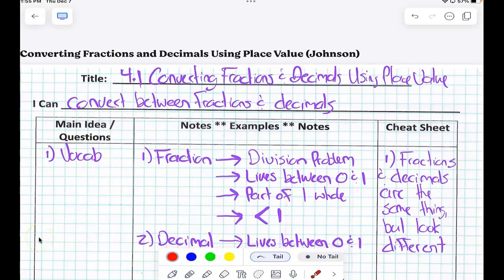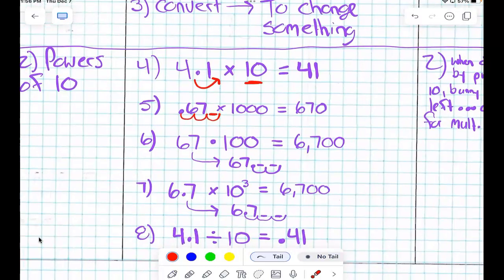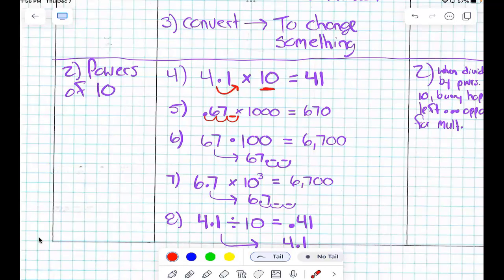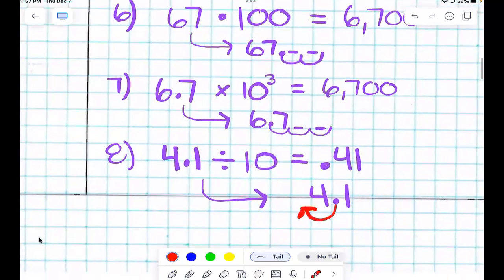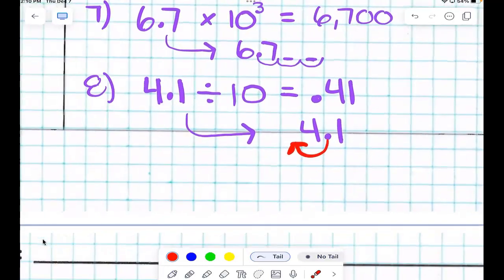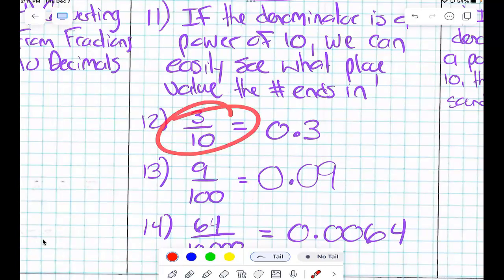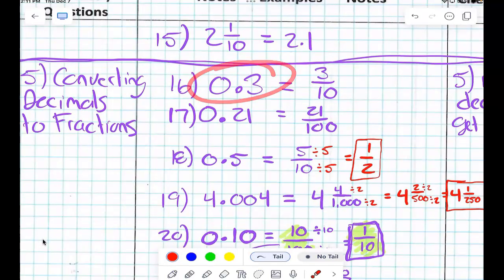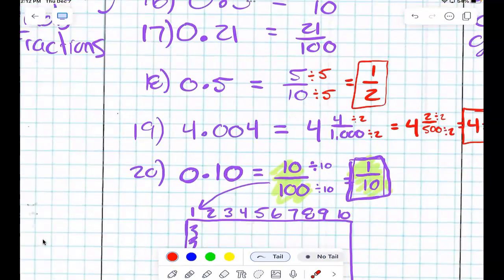4.1 Converting Fractions to Decimals Using Place Value (Johnson)